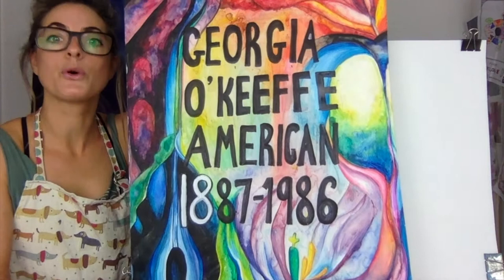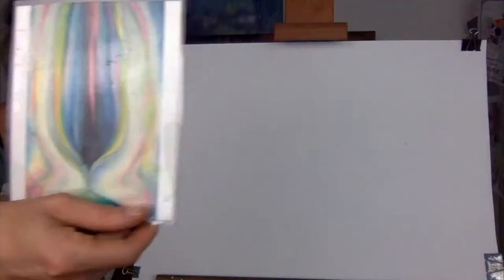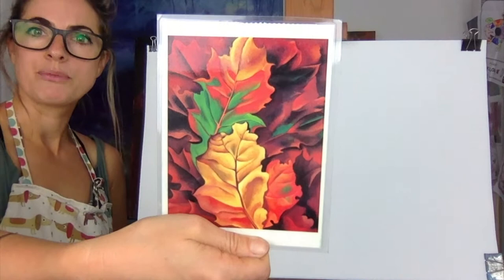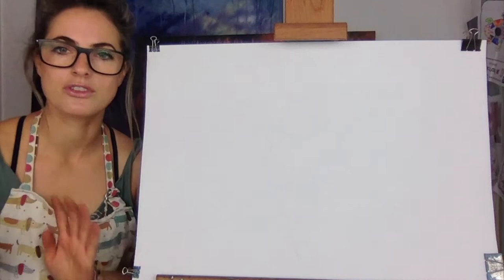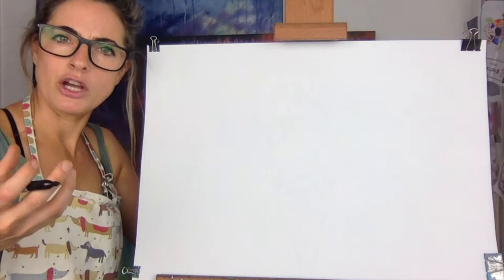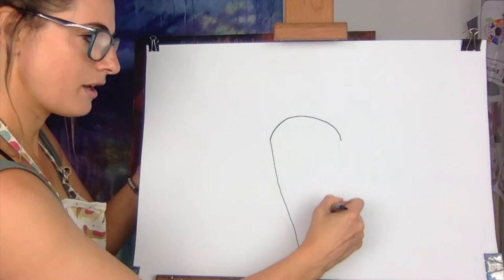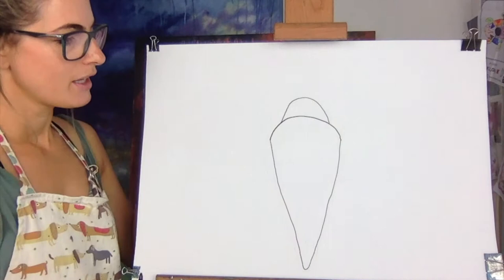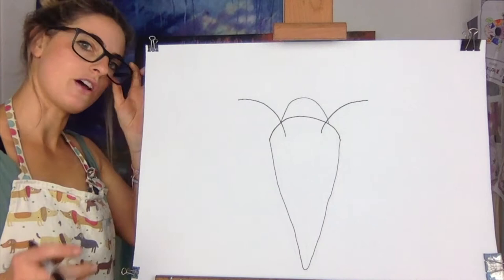Learn how to draw A GEORGIA O' KEEFFE INSPIRED SKULL: STEP BY STEP GUIDE! (Age 5 +)